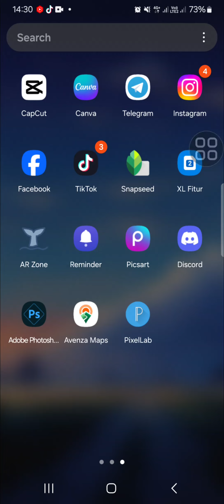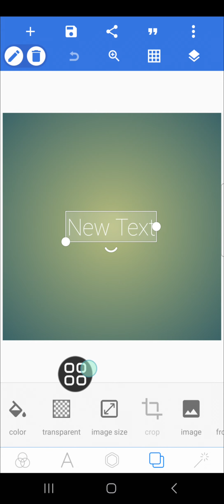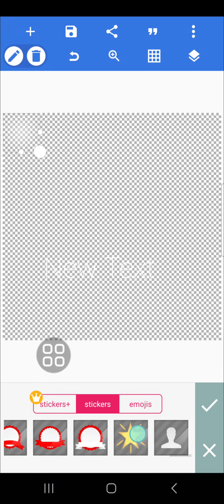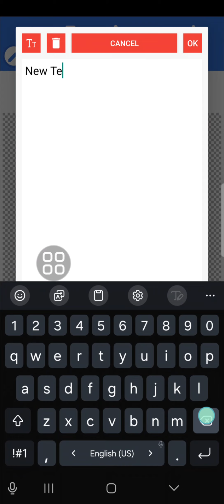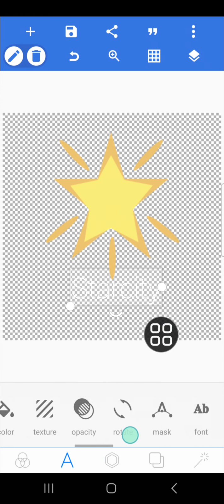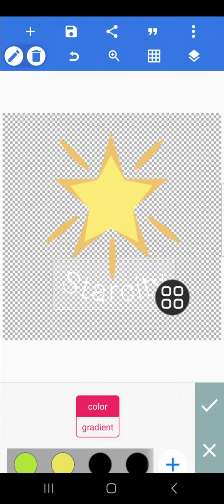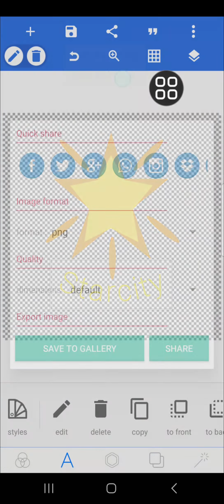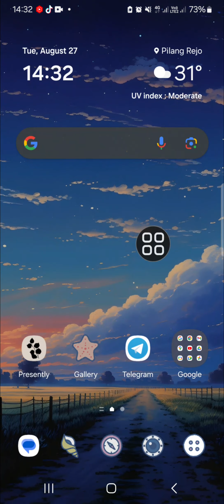~ Want to Create a Transparent Logo Easily? Learn PixelLab Now!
**Video Description**:

Want to create a transparent logo easily? With PixelLab, it's simpler than ever! In this tutorial, you'll learn step-by-step how to design a stunning transparent logo that stands out. Whether you're creating logos for your brand, social media, or personal projects, PixelLab's powerful tools make the process quick and hassle-free.

We start by setting up a transparent background in PixelLab, ensuring your logo is clean and professional. Next, you'll discover how to customize stickers, add stylish text, and use the curve feature to design a logo that reflects your unique vision. Learn how to adjust colors, add bold text, and save your final creation directly to your gallery.

Creating transparent logos with PixelLab is perfect for beginners and experienced designers alike. By the end of this video, you'll have a sleek logo ready to use on any platform!

- How to create a transparent background in PixelLab.
- Adding and customizing stickers for your logo.
- Using the text and curve tools for a creative finish.
- Saving and exporting your transparent logo with ease.

Let me know how you use PixelLab for your projects or what tutorials you’d like to see next.

Hit the play button and transform your designs with PixelLab today!

**Keywords**: Transparent logo, PixelLab tutorial, create logos, design tips, easy logo creation.